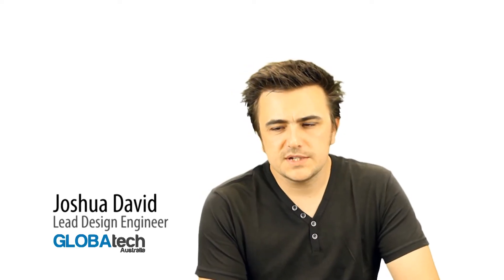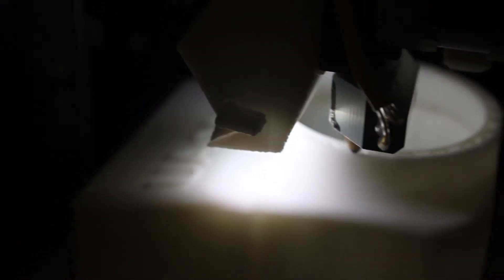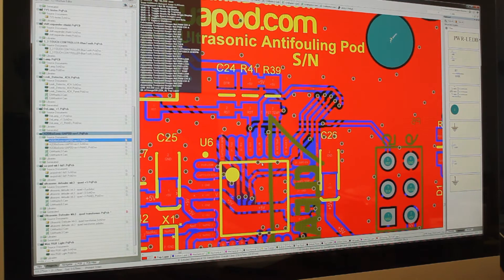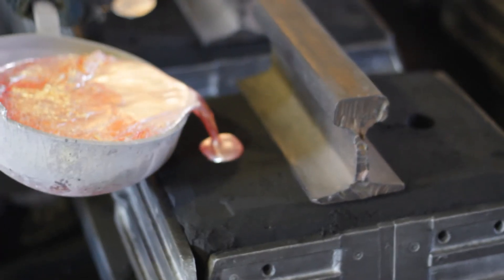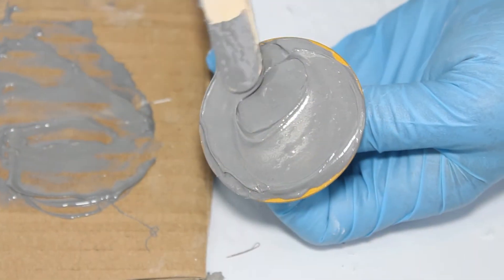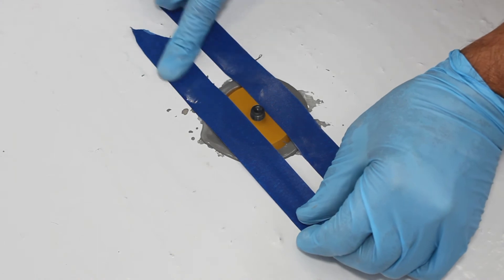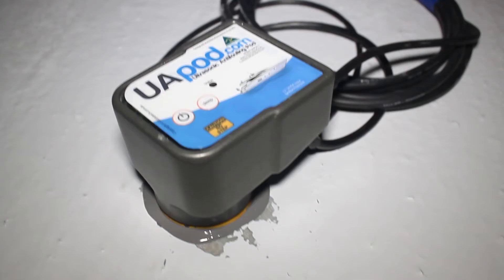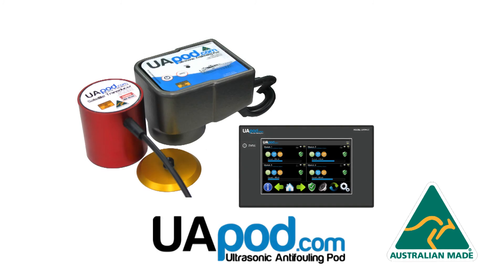UApod Ultrasonic Antifouling Pod Introduction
The UApod - Ultrasonic Antifouling Pod is the latest development in Ultrasonic Antifouling for marine use. This simple device provides effective protection for submerged marine structures and vessels helping to drastically extend the life of the AntiFouling paint coatings. Environmentally friendly and no need for lots of cables and control stations, the UApod is an All-in-One Ultrasonic Antifouling device. Designed and Manufactured in Australia.